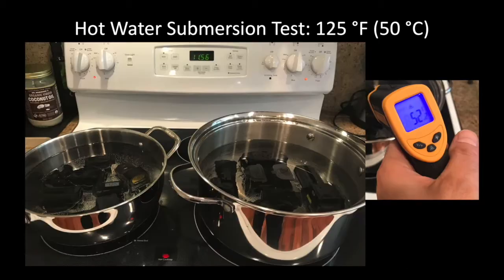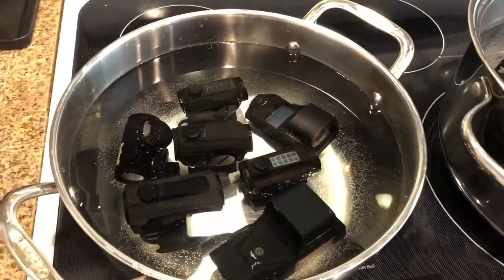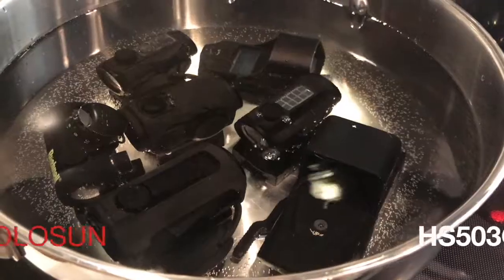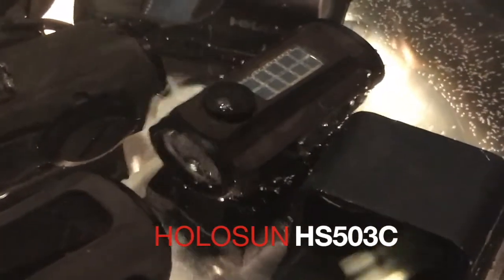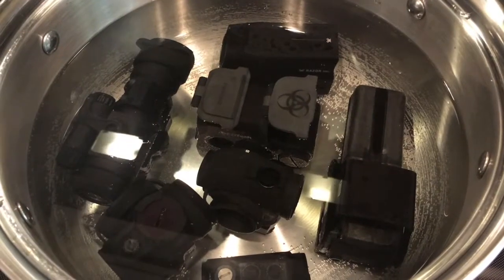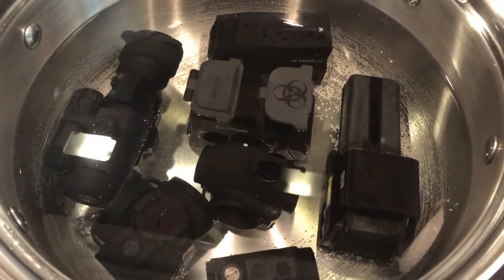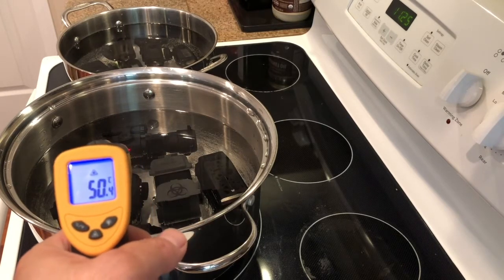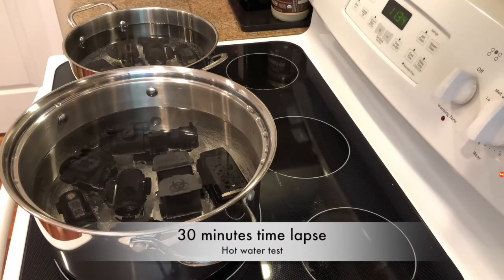Endurance test - hot water red dots